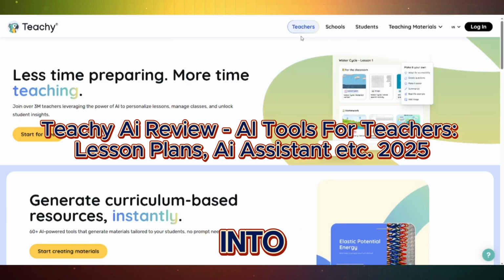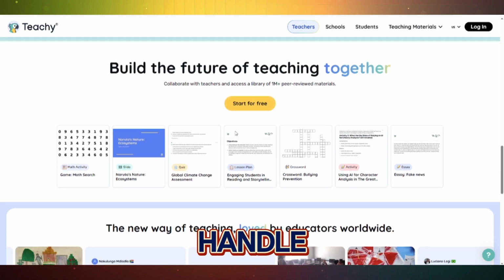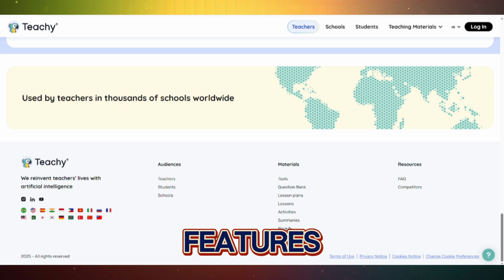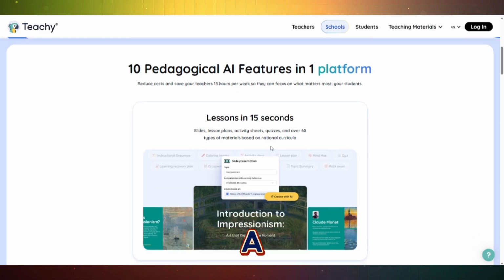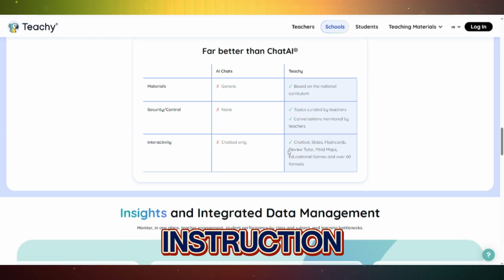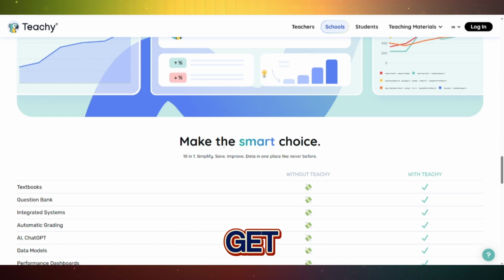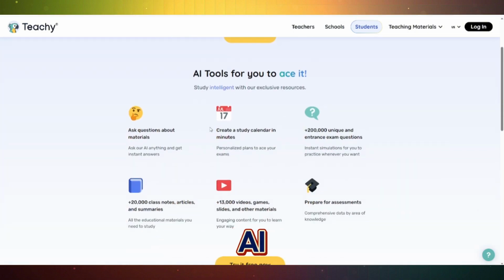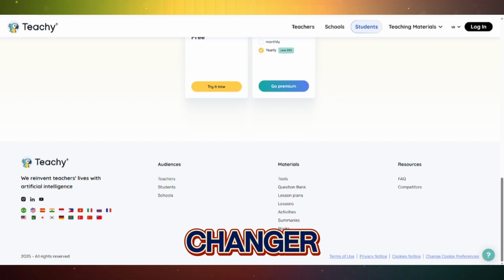Teachy Ai Review - Al Tools For Teachers: Lesson Plans, Ai Assistant etc. 2025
teachy ai overview